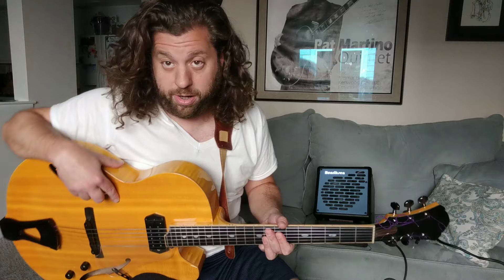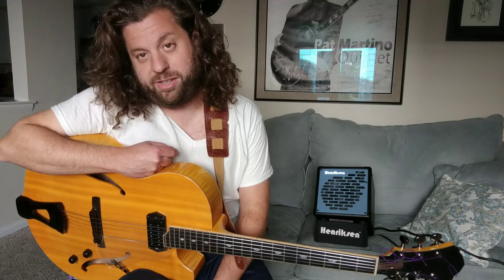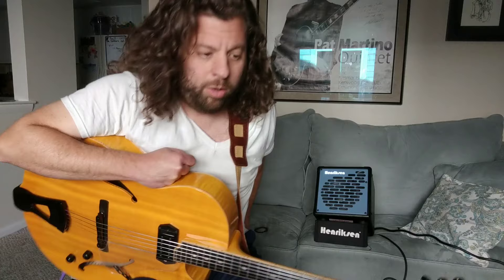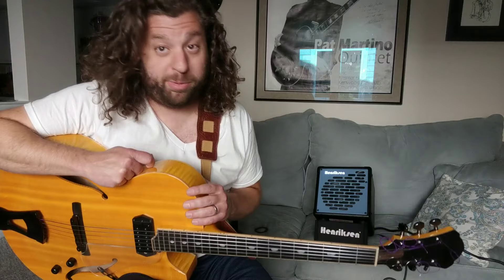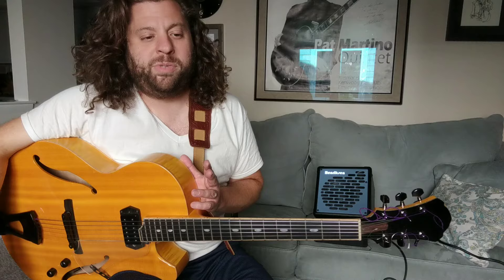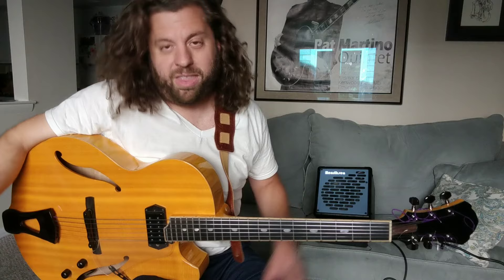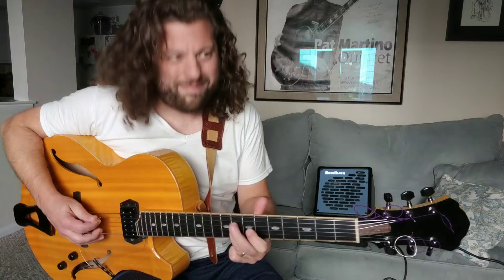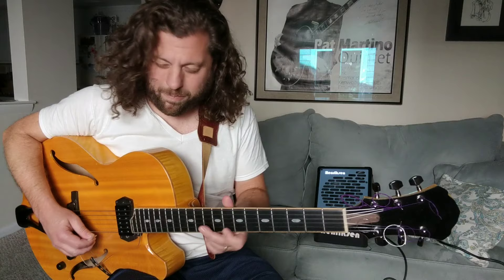Guitar Under 5 Blues: Swing: Mickey Roker